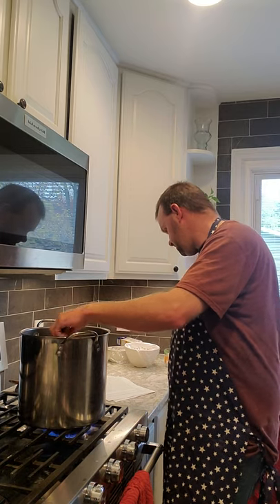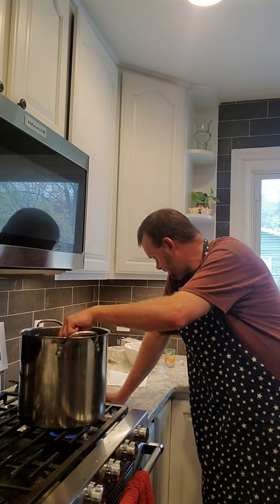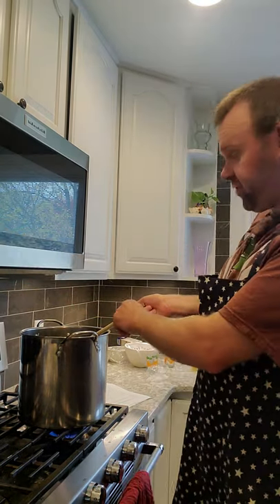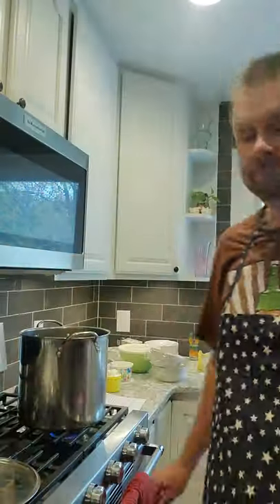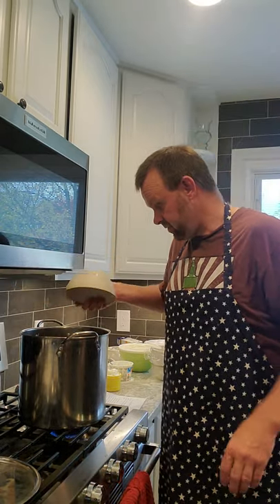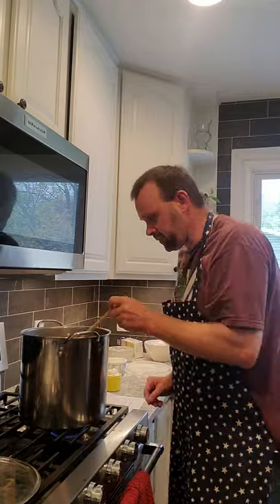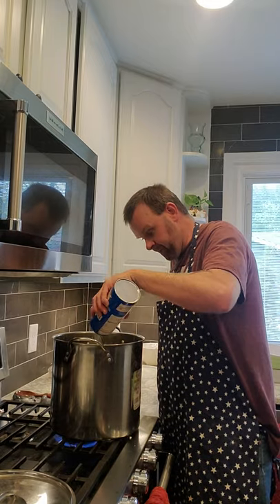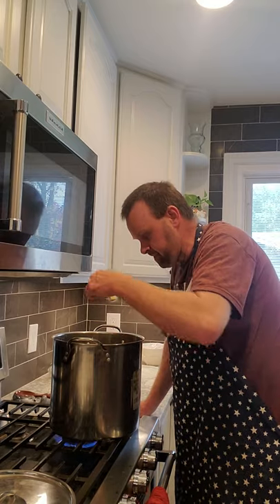loaded baked potato soup